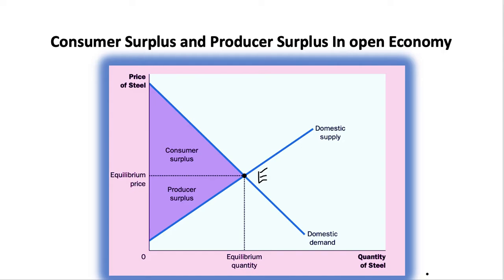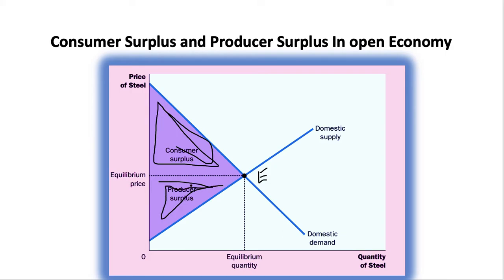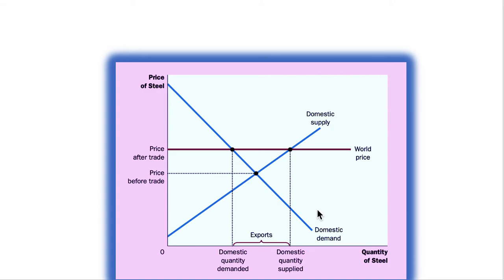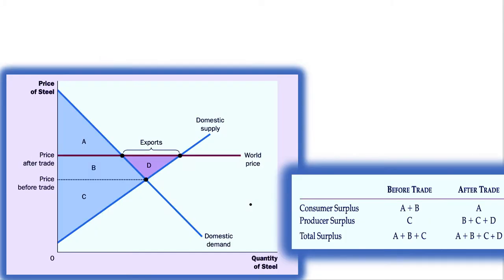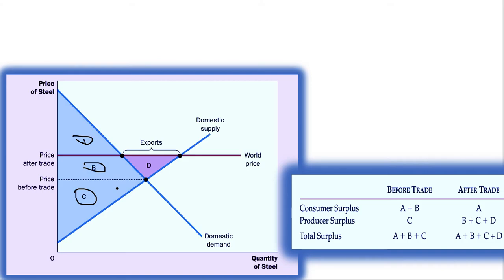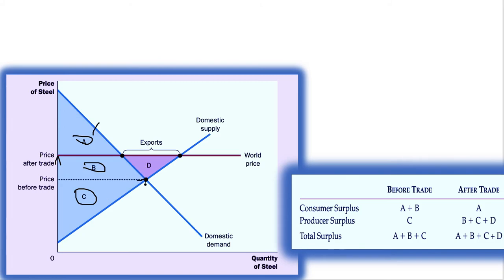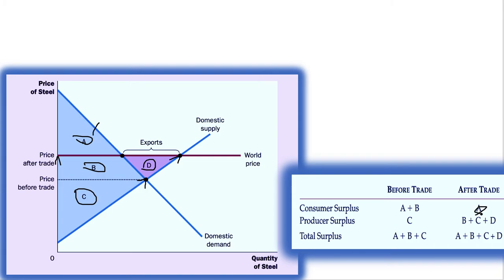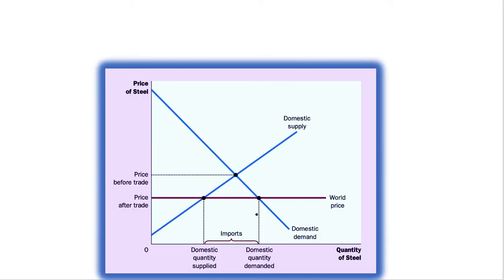#104. Consumer Surplus and Producer Surplus In Open Economy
This Lecture is an extension of the previous two lectures if you haven't watched my lectures 102 and 103 which are about consumer surplus and producer surplus in the closed economy.